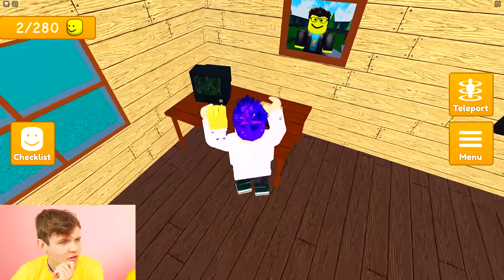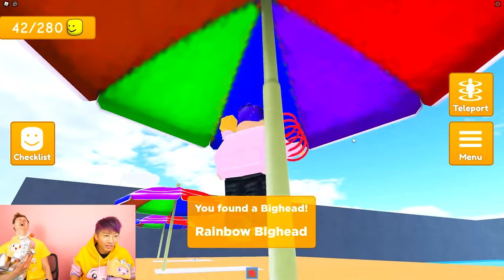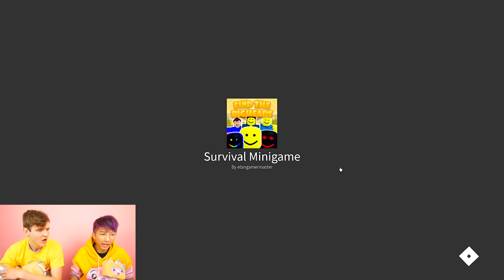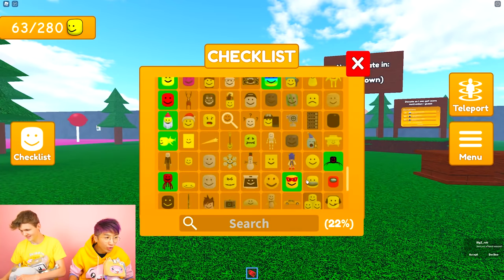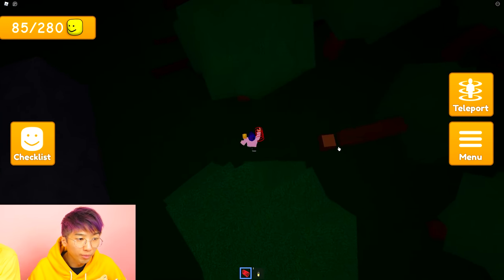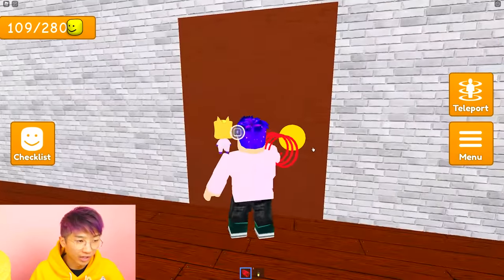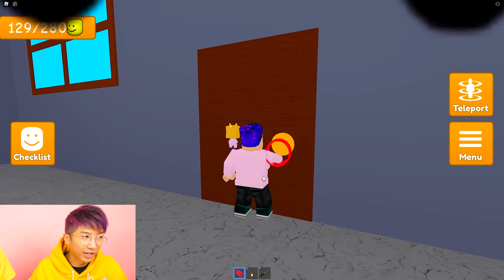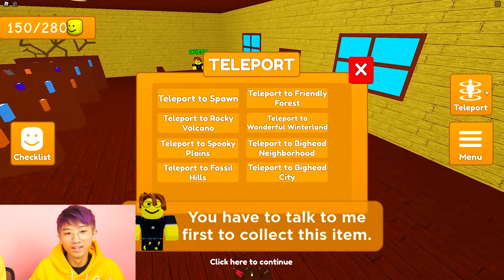UNLOCKING SECRET ROBLOX FIND THE BIG HEADS!? (ALL BIG HEADS UNLOCKED!)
LankyBox World!